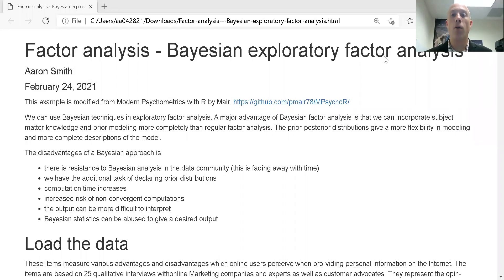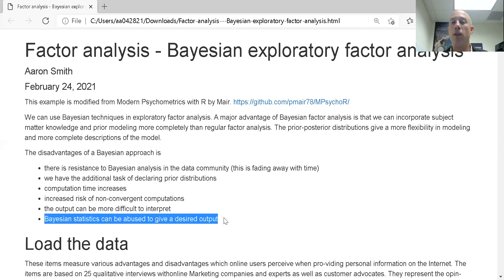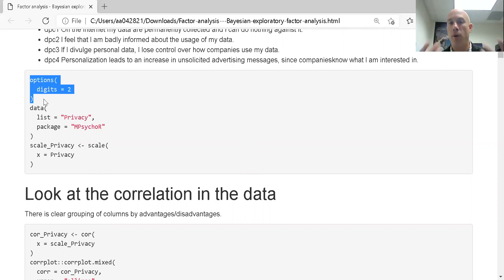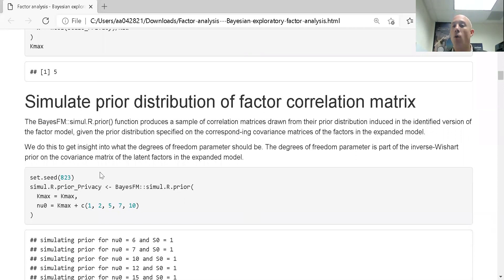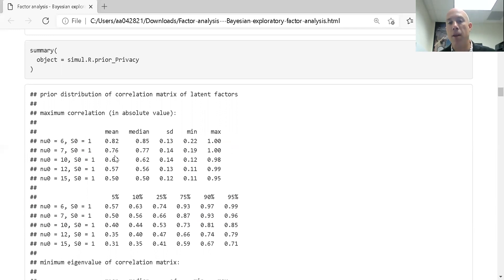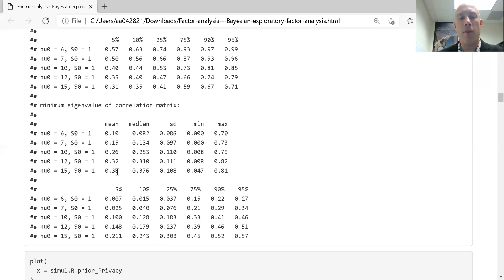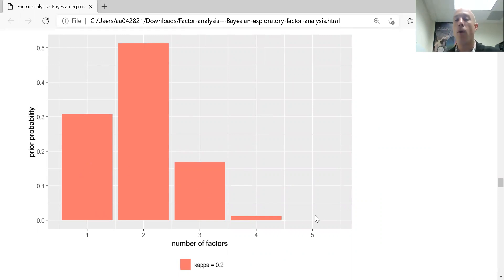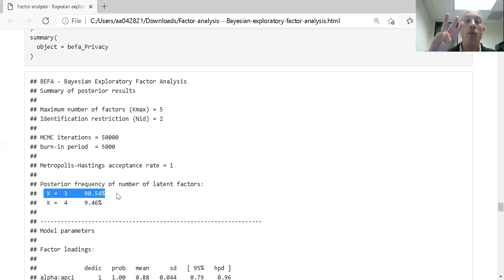Factor analysis - Bayesian exploratory factor analysis